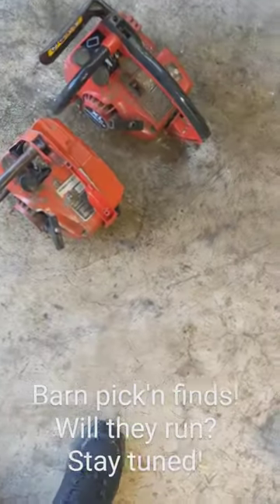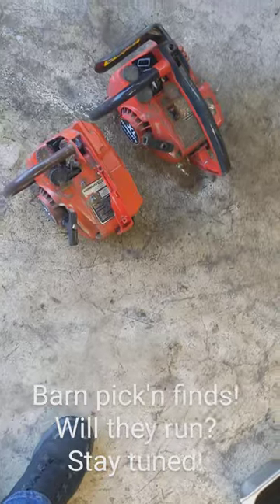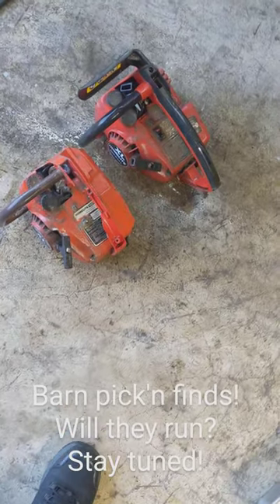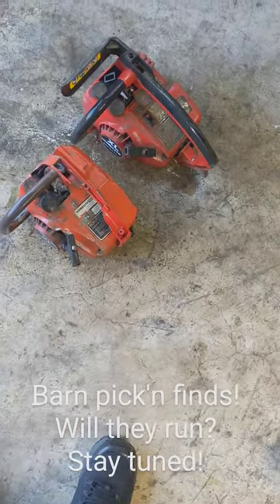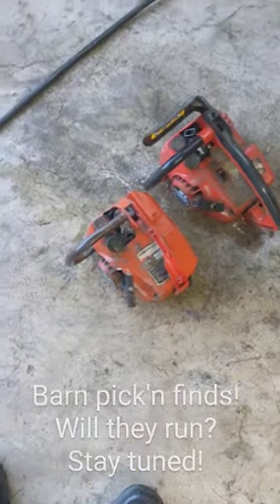Homelite XL barn find chain saws!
Some old Homelite chain saws that were buried deep in a barn. The person who gave them to me said one's been in the barn all alone for at least 40 years so we're going to try and revive them!